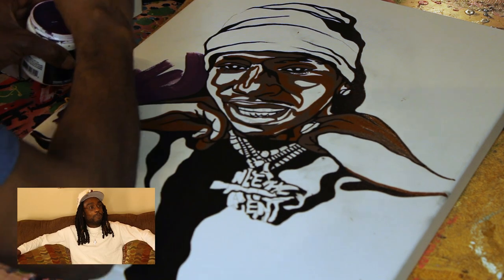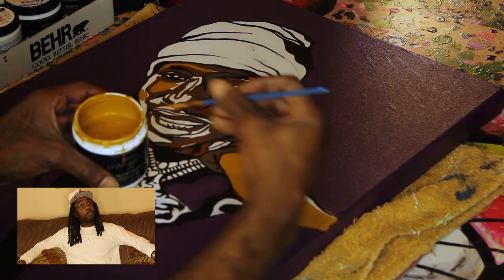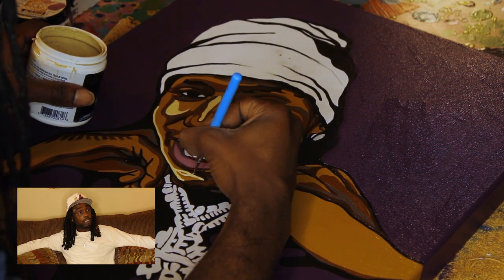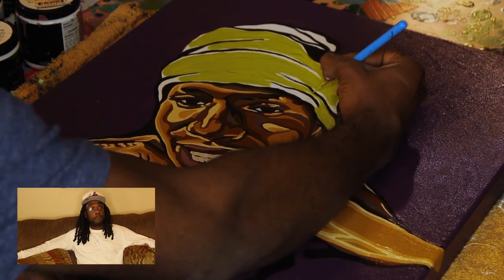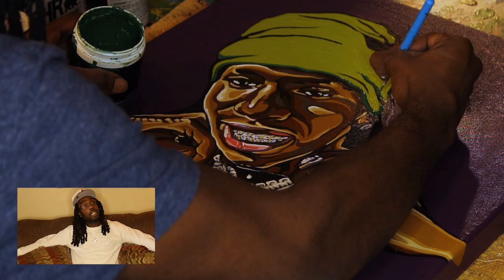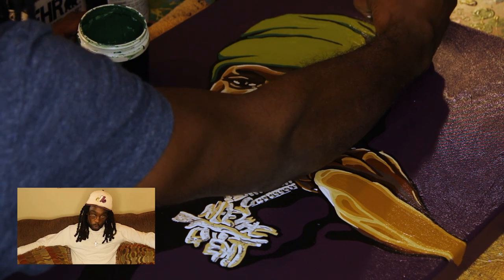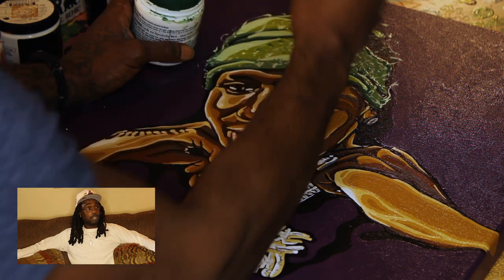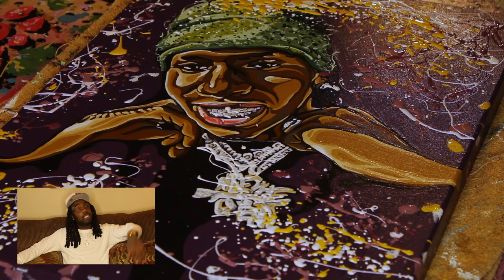Bwhitecreations "NLE Choppa Painting & Delivery" Episode #7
Watch me as I paint NLE Choppa, and walk you through the process of the behind the scenes "Bump Down"/ delivery! What a blast we have in store for you today! Thank you guys for your support & enjoy the video! 😁

Materials Used: - Behr Paint (Sample Size), Paint brushes, Edge Canvas